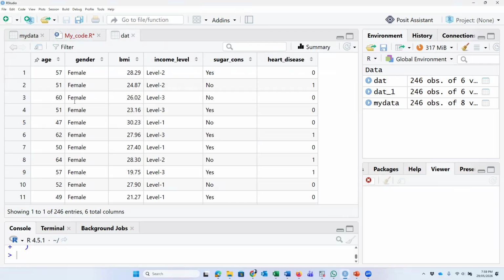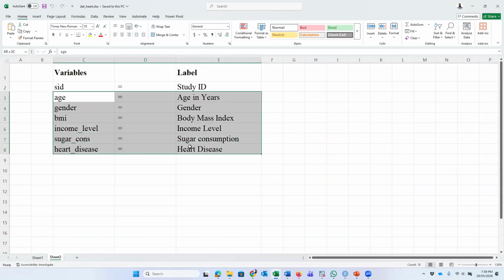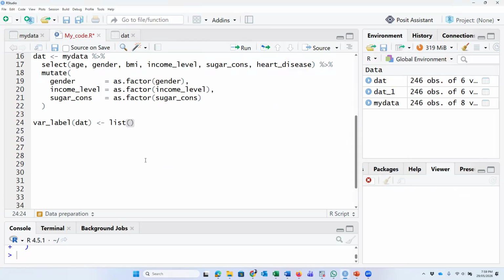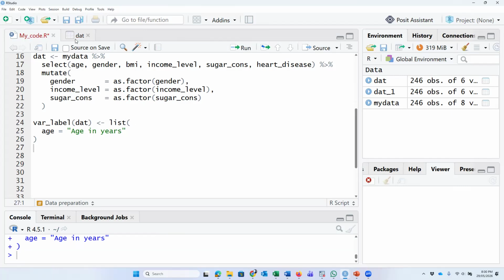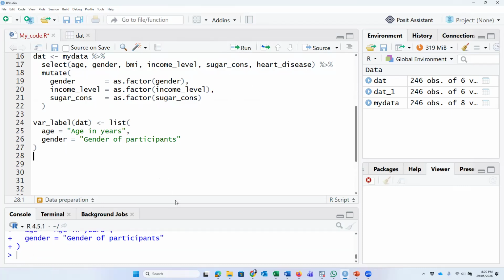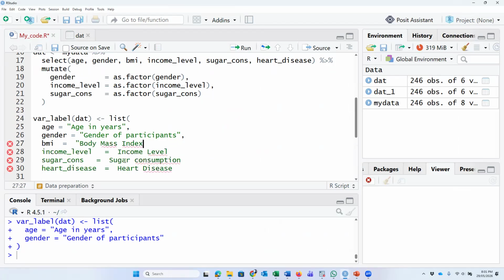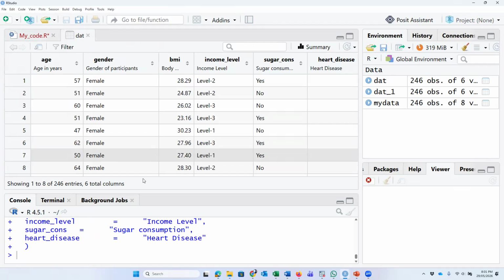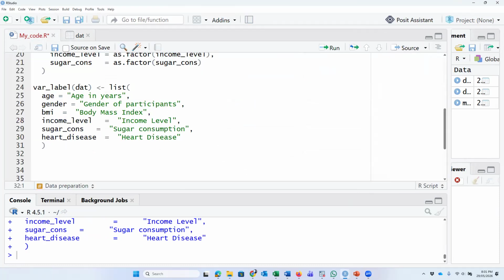Adding Variable Labels in R | Create Publication-Ready Tables with gtsummary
Topics covered:
- R programming for data analysis
- Biostatistics concepts